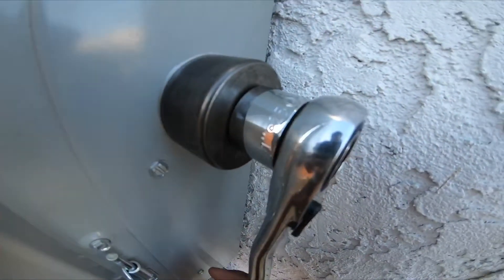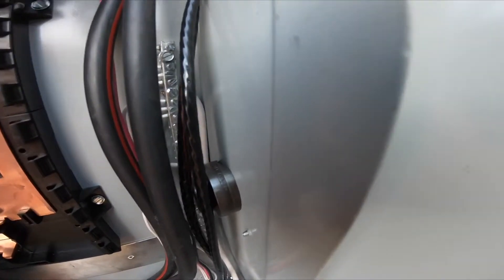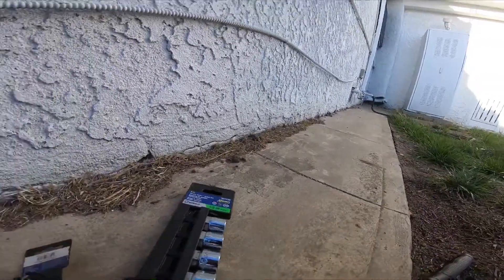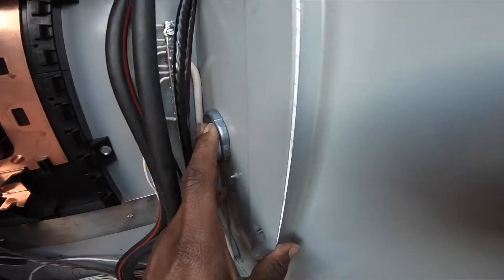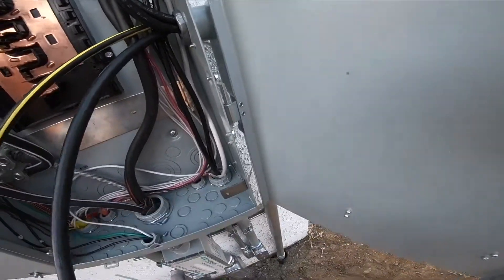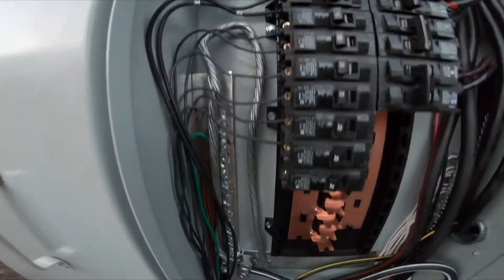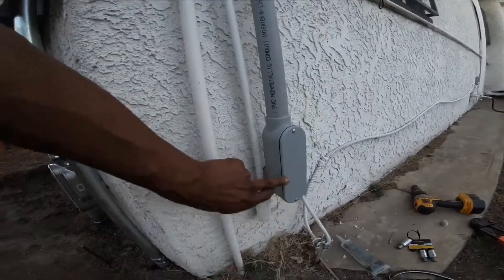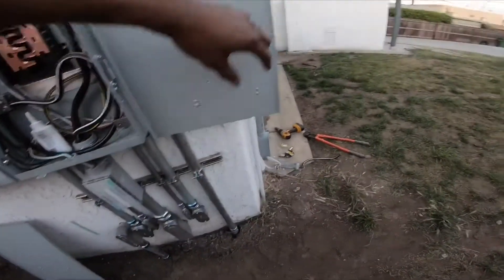Electric service Conduit knockout how to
Electric conduit hole knockout